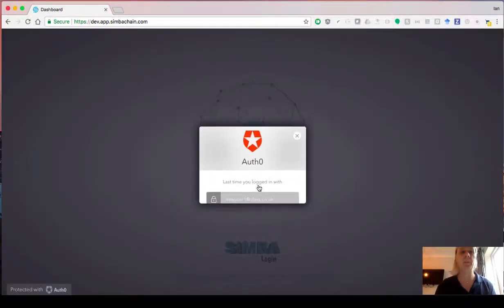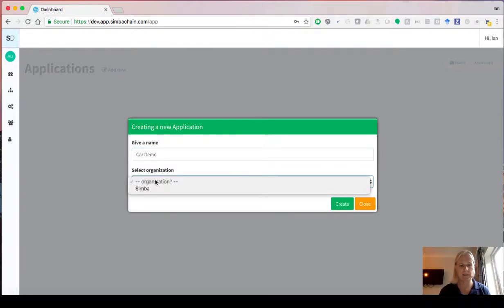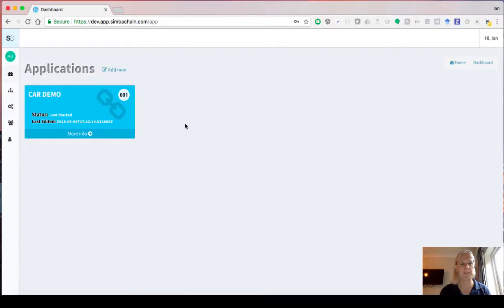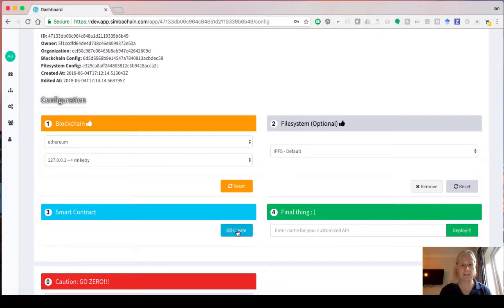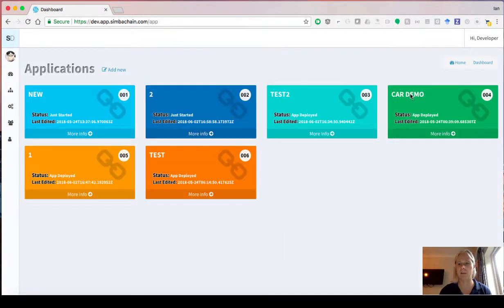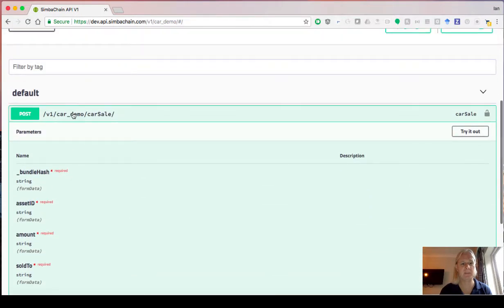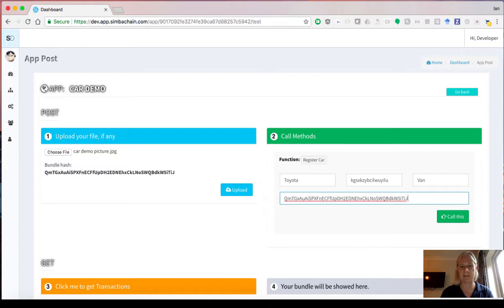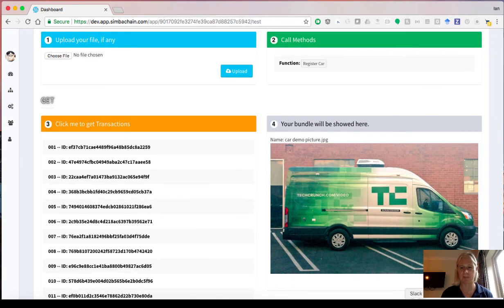Basic Simba Demo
A basic video demo of the Simba Dashboard and Platform